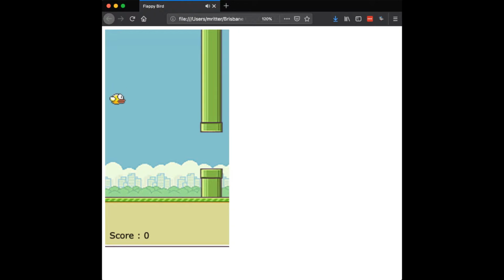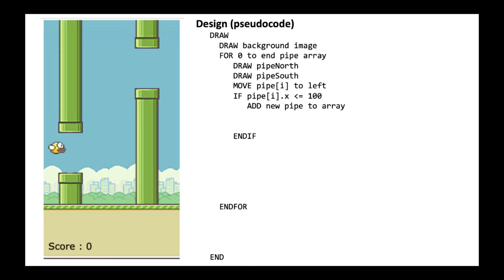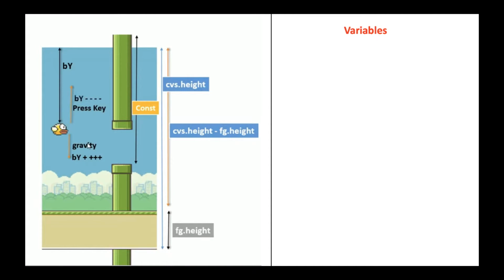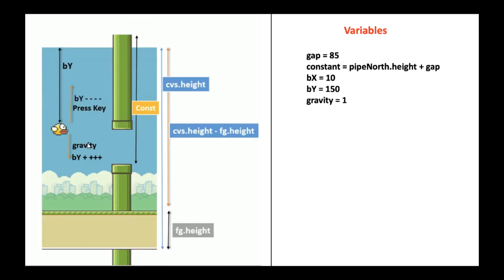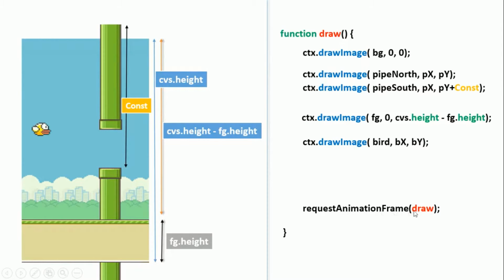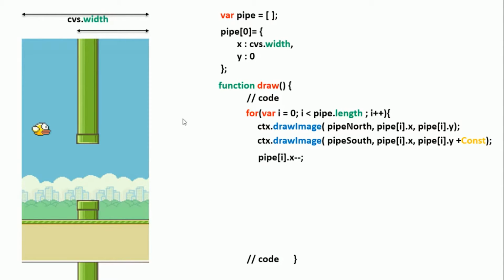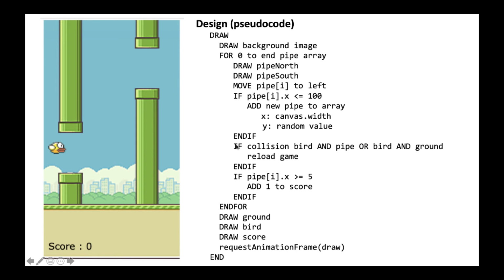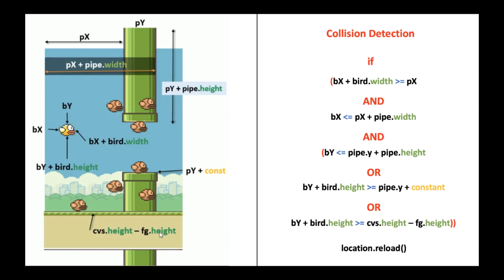Flappy Bird - JavaScript Tutorial